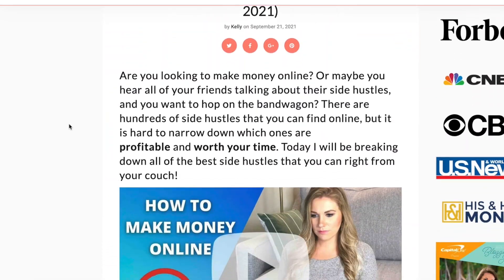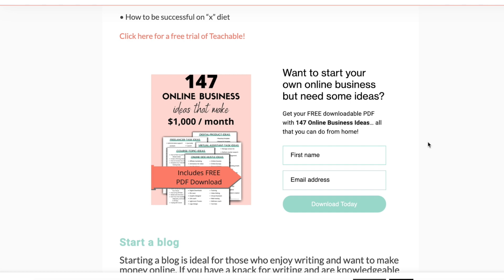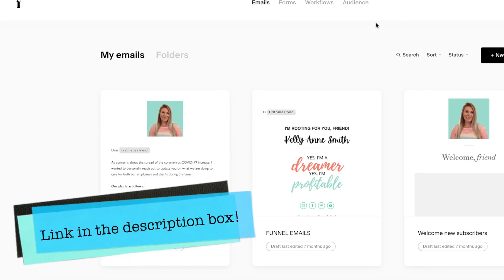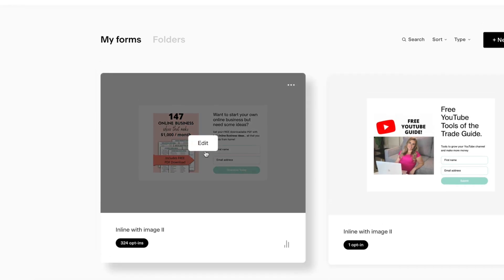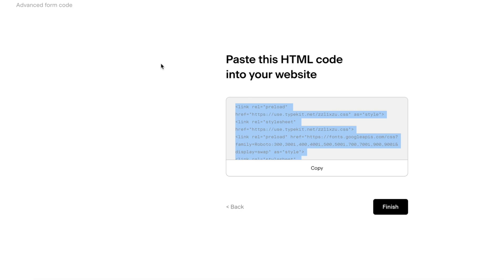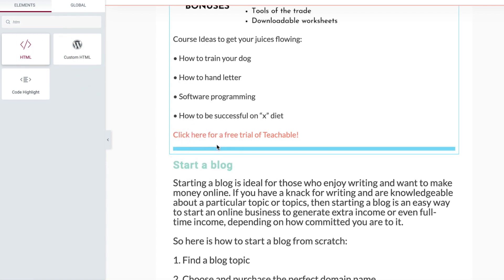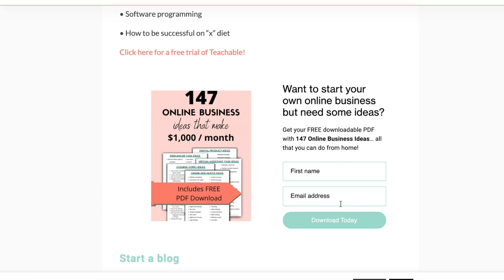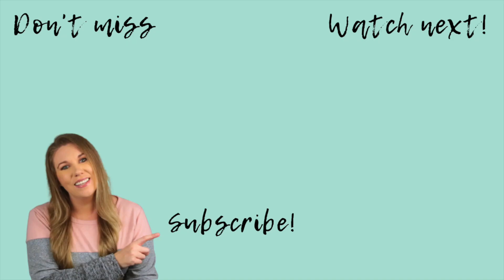How To Create a Contact Form Flodesk In Elementor | Integrate Flodesk With Elementor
✅ Try Flodesk Flodesk offers affordable, transparent pricing that scales with your subscribers and makes email marketing simple, beautiful, and affordable. Create stunning emails, automate your workflows SAVE 25% on Flodesk for the first year + FREE 14 DAY TRIAL.

Flodesk is one of the most popular email marketing services and can be integrated with Elementor. I have a whole playlist dedicated to helping you get better at using Flodesk

In this video I show you how to set up a Flodesk signup form or contact form in Elementor so you can easily collect emails from your website visitors or downloads your lead agent.

• Canva Pro: Canva Pro is the design software that makes design simple, convenient, and reliable. Create what you need in no time! Jam-packed with time-saving tools that make anyone look like a professional designer.